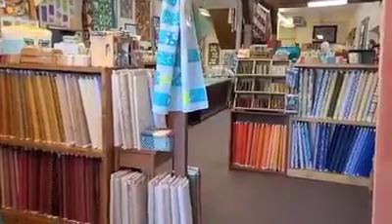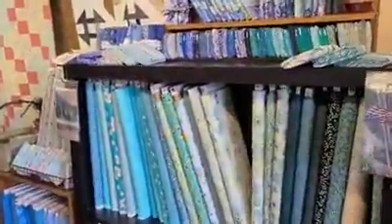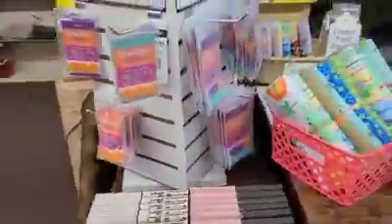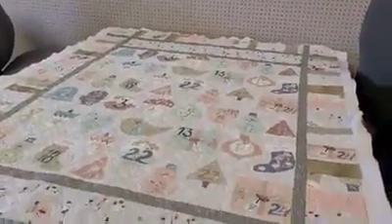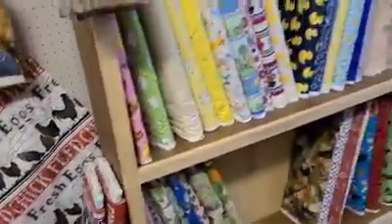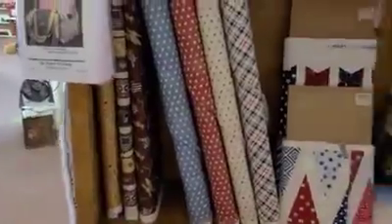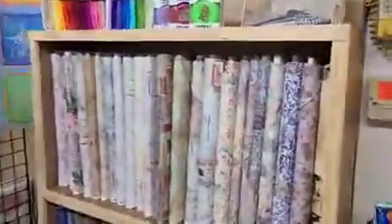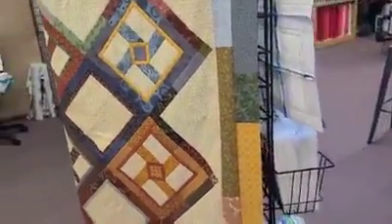Twin Turtles Quilts